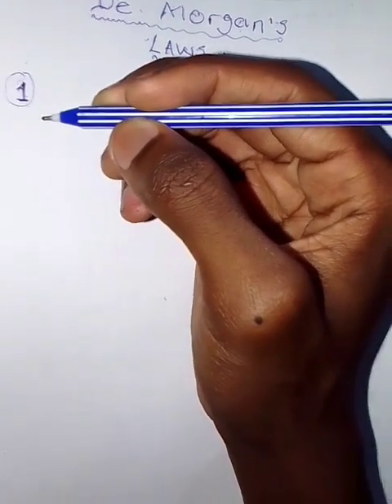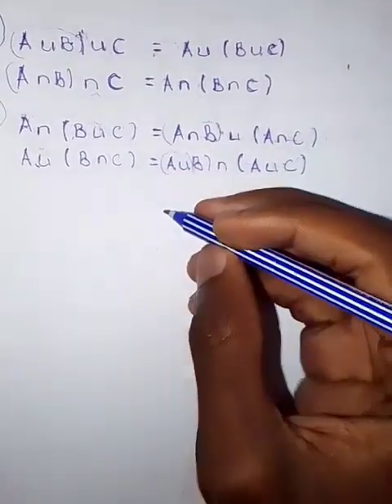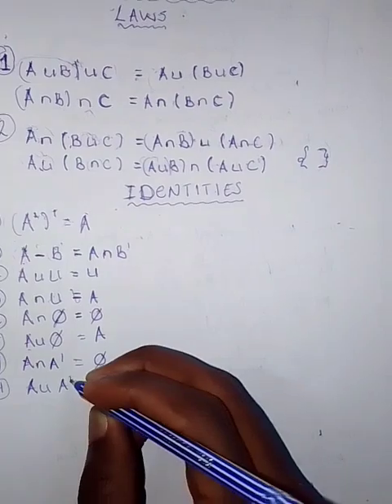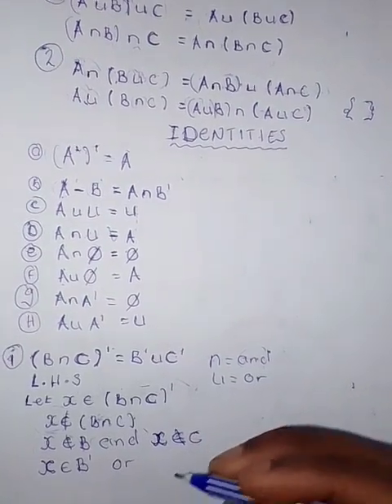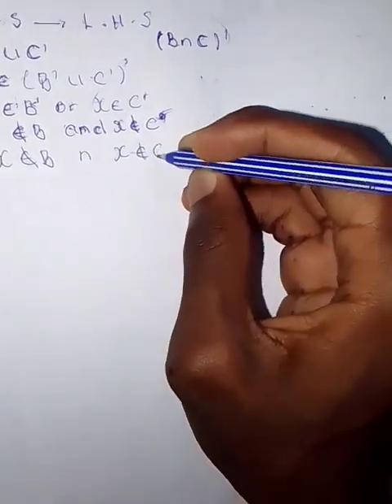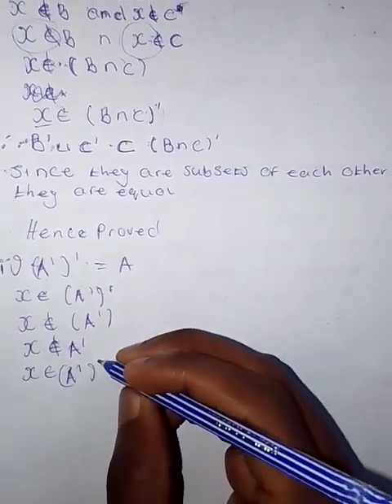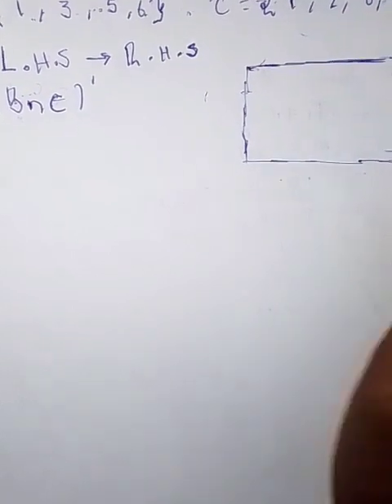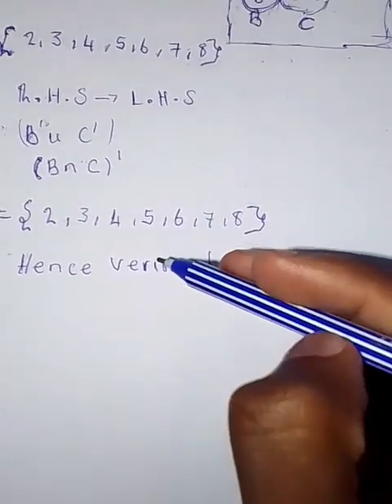SETS DE MORGAN'S LAWS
-De Morgan's laws simplified
-How to prove de Morgan's laws
-tutorial sheet questions solved